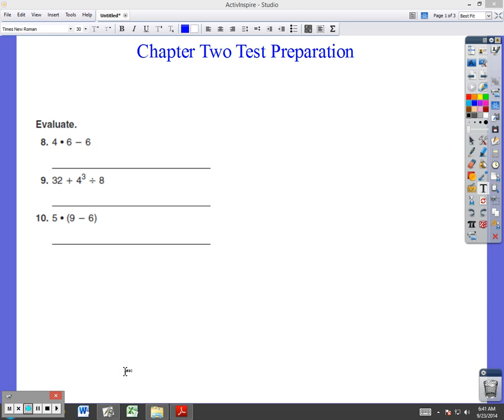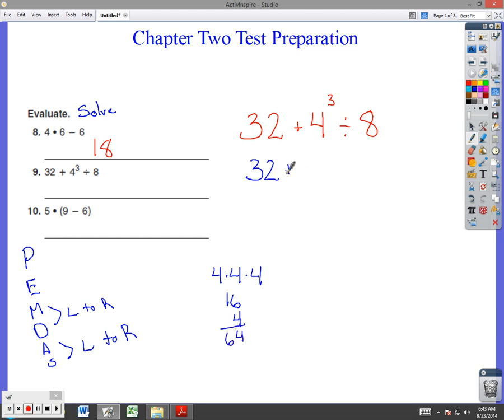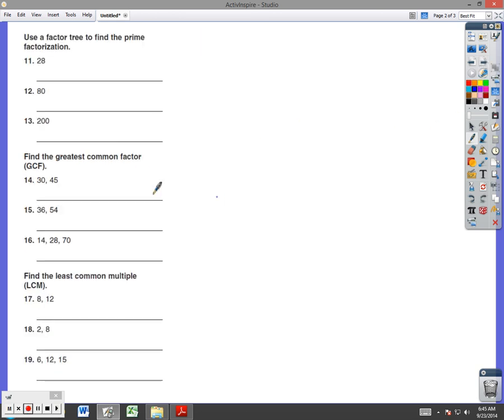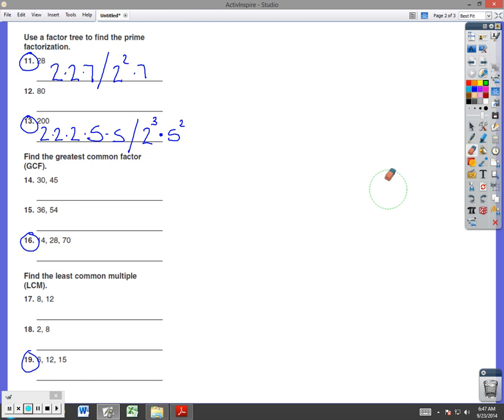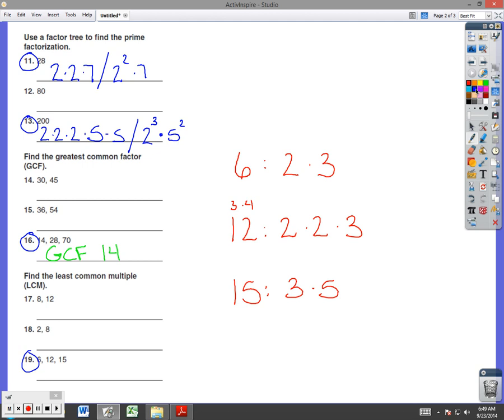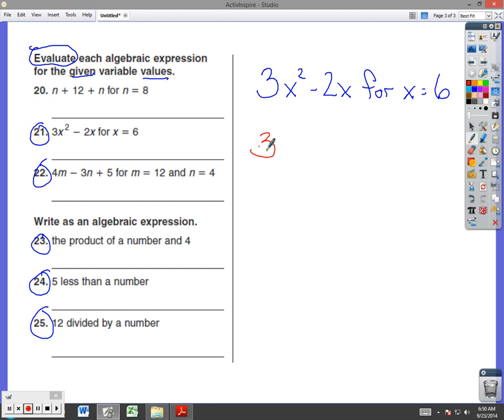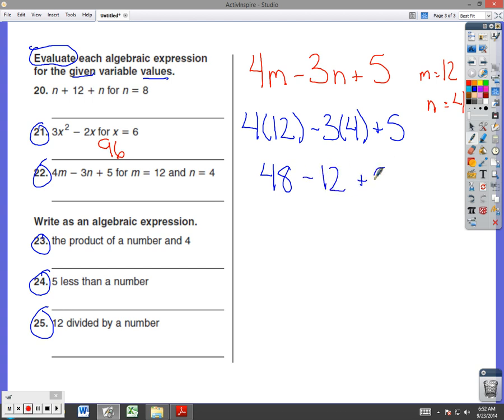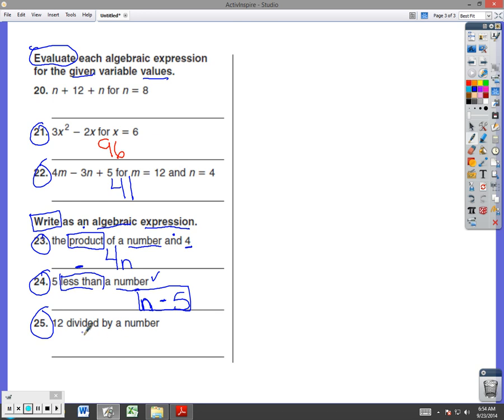Chpt II Test Preparation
This is a quick video modeling some skills from Chapter Two.